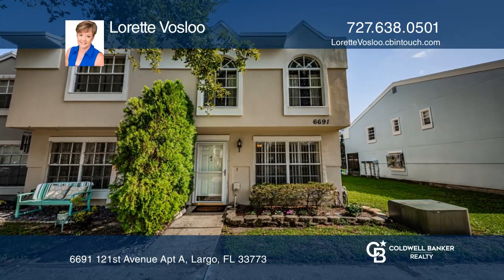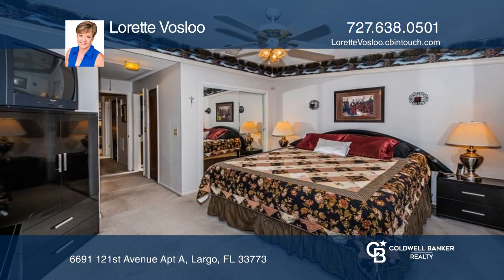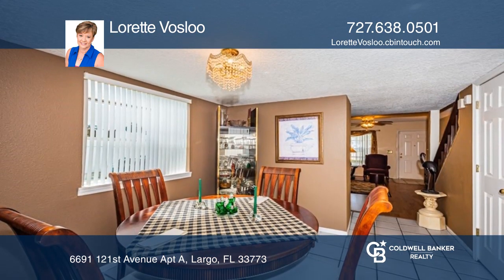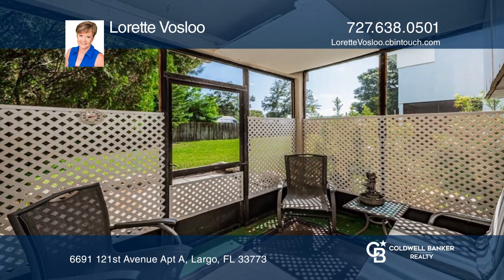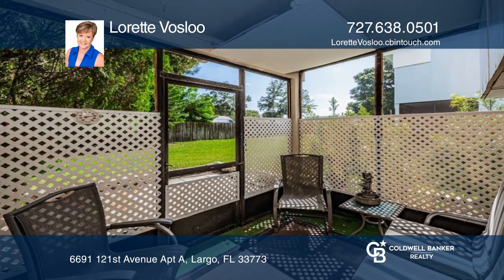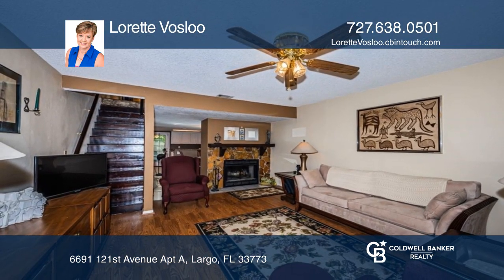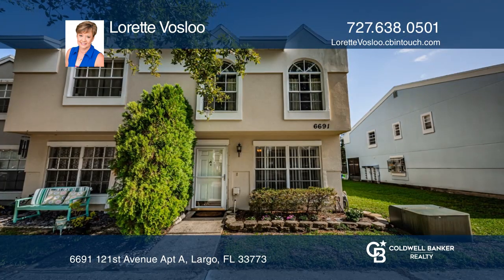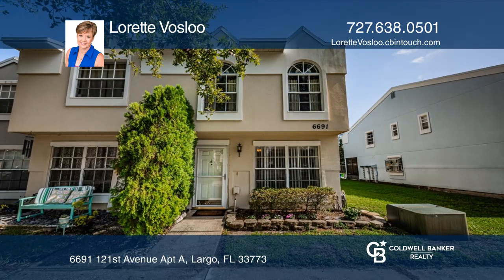6691 121st Avenue Apt A Largo, FL | ColdwellBankerHomes.com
6691 121st Avenue Apt A, Largo, FL

Welcome to Pinebrook Estate Townhomes. This 3 bedroom, 2.5 bath end unit offers a great space with plenty of room. The first floor offers the living room, dining room and kitchen with a screened back porch and outside sitting area. The living room has a wood-burning fireplace that creates a cozy yet